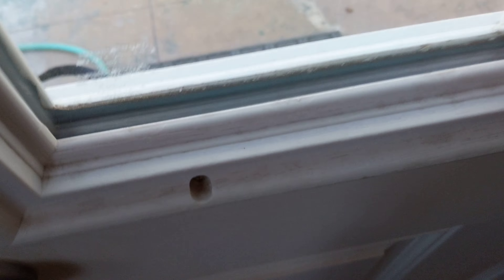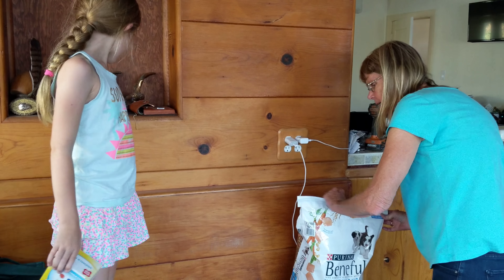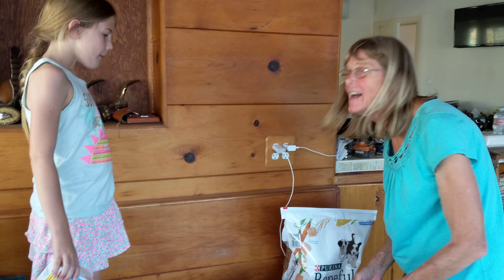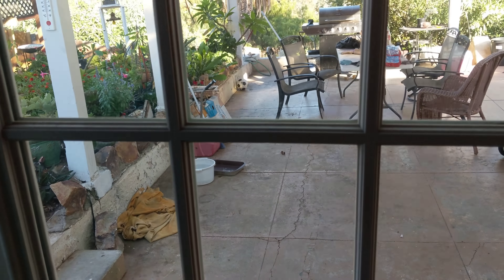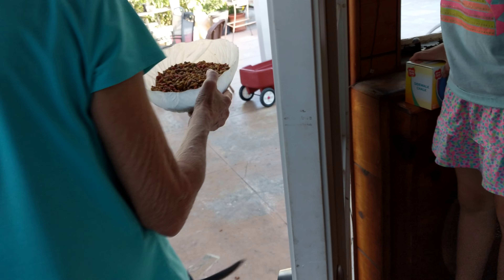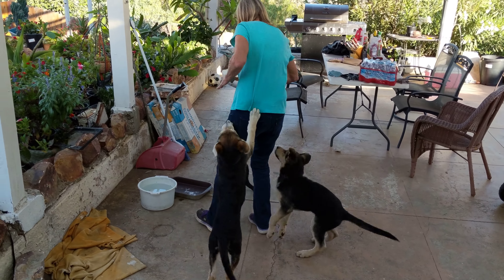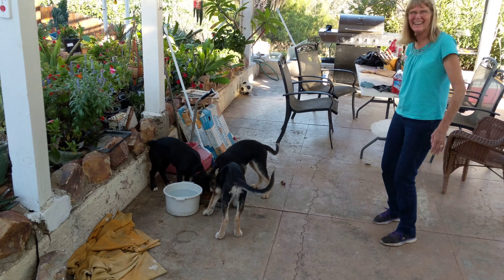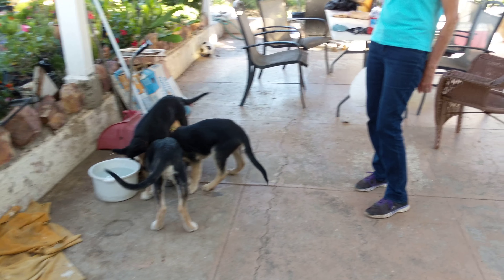Grandma feeding the puppies! 7.3.18